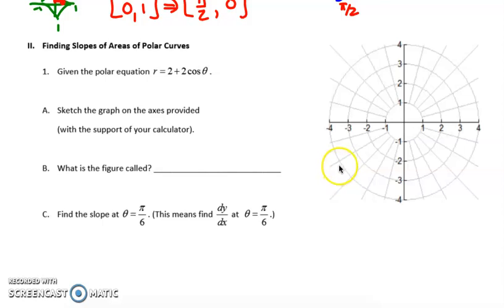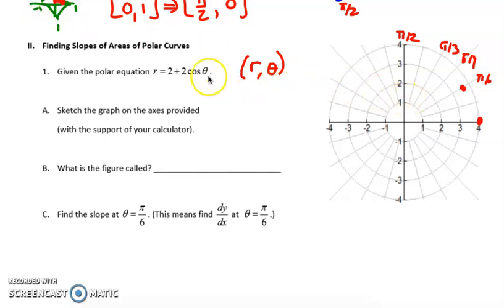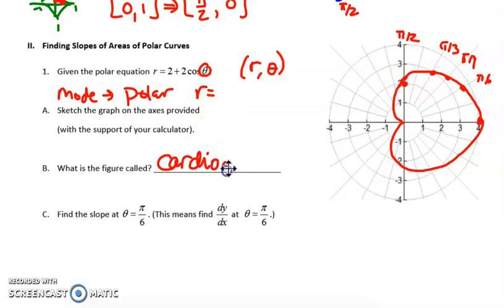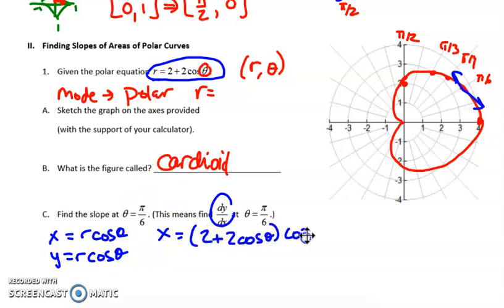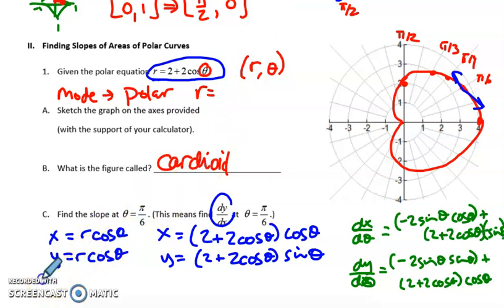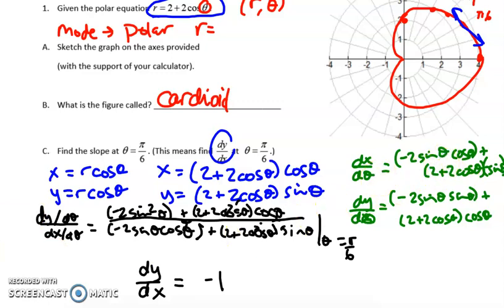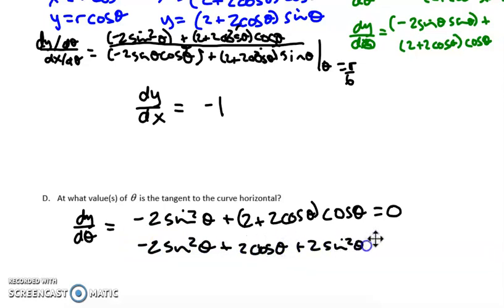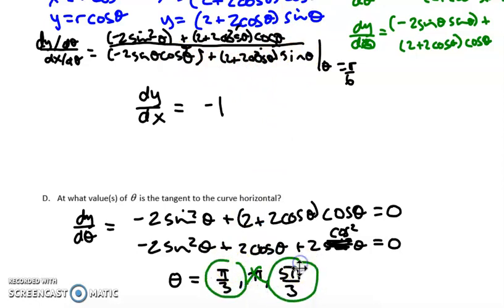Day 2 Parametrics and Polars Part 3